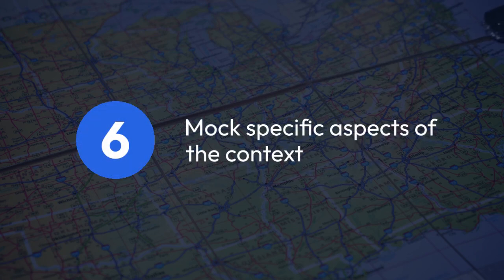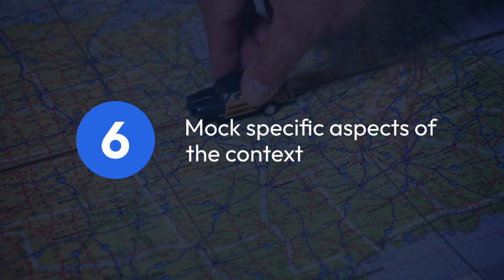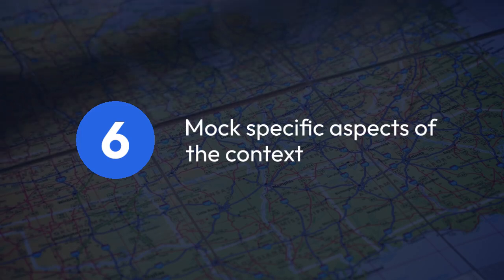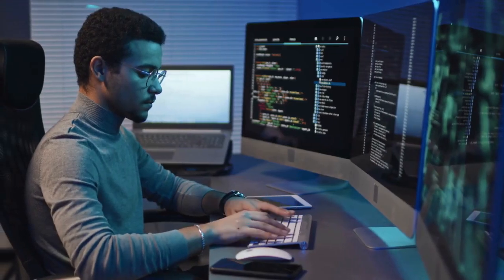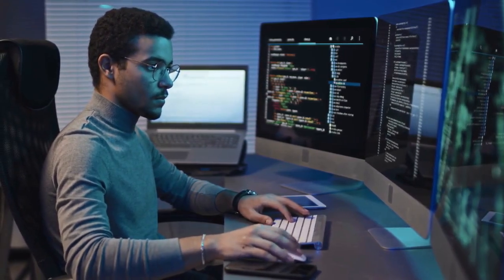Mastering Jest Mocks with React Context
In this video, we dive deep into mastering Jest mocks with React Context. Learn how to effectively use mocks in your React applications to improve testing and streamline development. Whether you're a beginner or an experienced developer, this tutorial will help you level up your testing skills. Watch now to become a Jest mock pro!